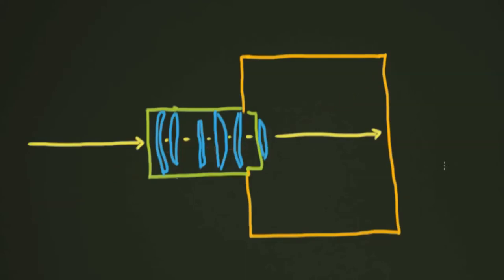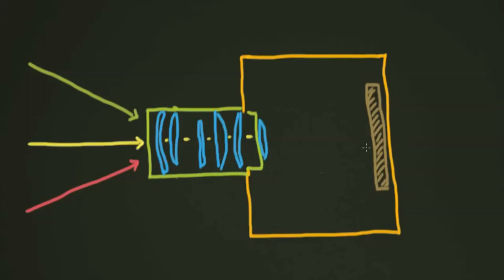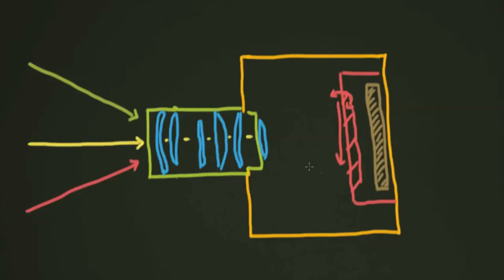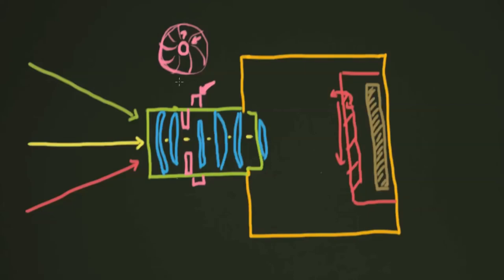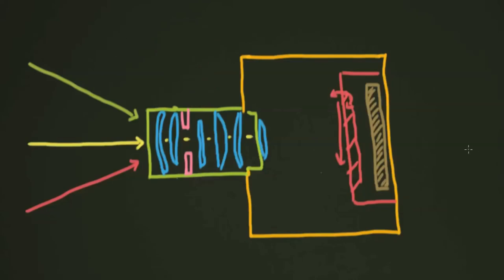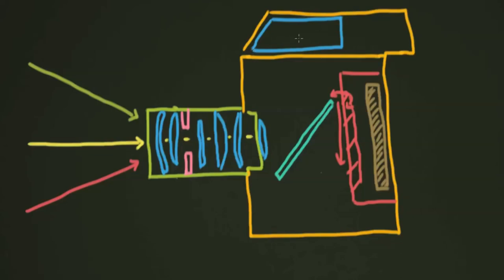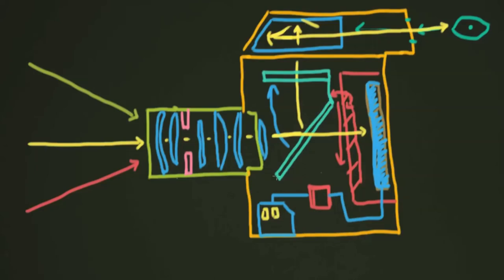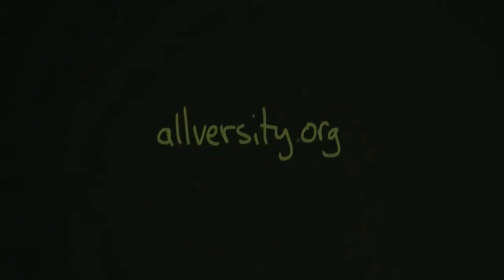How Does A Camera Work